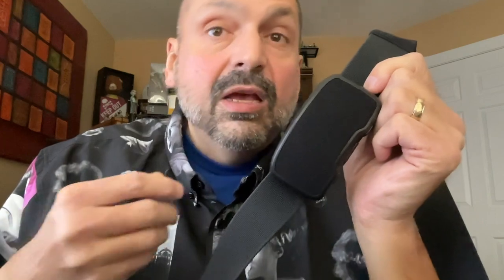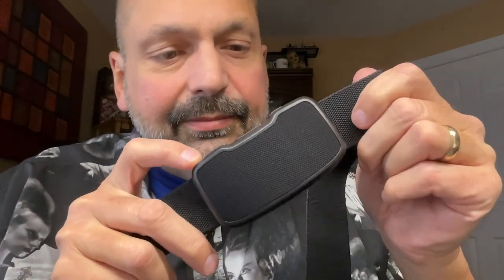Bumpin Belt Review. Holding your pants up has never sounded this good.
POWERFUL STEREO SOUND ON-THE-GO: Experience crisp, high-definition audio wherever you are. This Bluetooth portable speaker delivers loud, immersive stereo sound that makes your music come alive whether you’re hiking, biking, or relaxing outdoors
STORE PLAYLISTS WITH 4GB MEMORY: Enjoy endless tunes on this wearable Bluetooth speaker without needing your phone. With built-in 4GB memory, you can load up your favorite tracks directly on the speaker, giving you the freedom to listen anywhere
LONG-LASTING BATTERY WITH USB-C: Keep the music going all day with this compact Bluetooth speaker, featuring a rechargeable battery for 6+ hours of continuous playtime. The included USB-C cable ensures fast recharging, so it's ready for your next adventure
MAGNETIC BACKING AND FACEPLATE: Easily swap the faceplate for style or attach the Bluetooth clip on speaker to metal surfaces. Whether worn on your belt or secured to your bike, this feature ensures secure, versatile use during activities
DURABLE, LIGHTWEIGHT, AND WATERPROOF: Built for durability in any environment, this Bluetooth waterproof speaker is designed to withstand the elements, weighing only 2.5 oz. Confidently take it on your next trip and enjoy your music on every journey